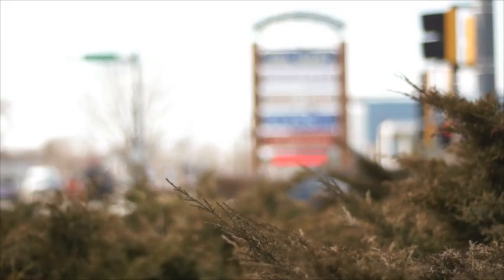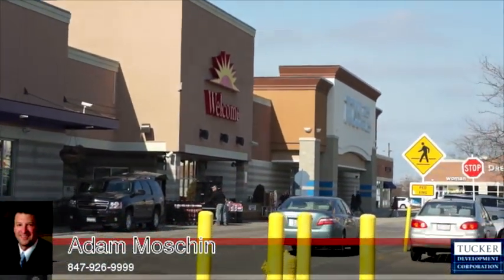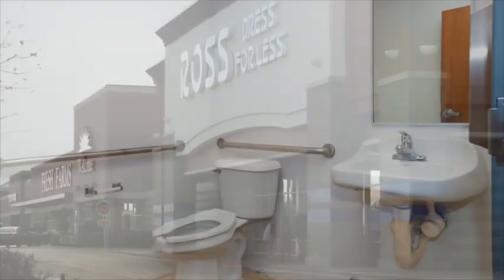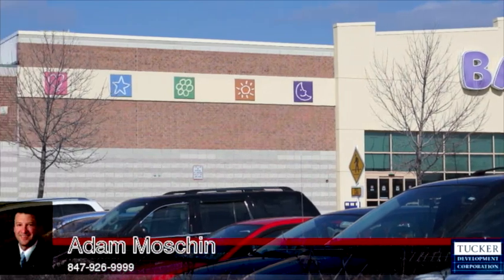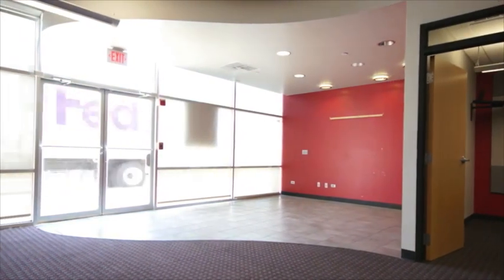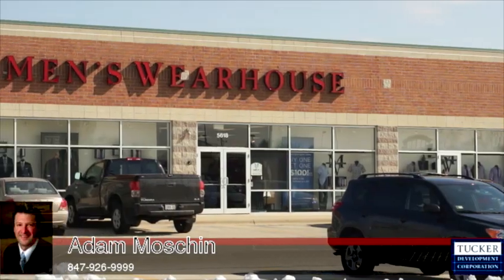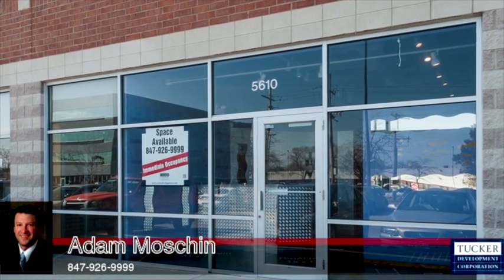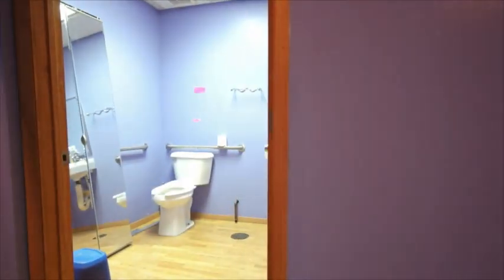Pointe Plaza, 5630 West Touhy Ave Niles, IL 60714